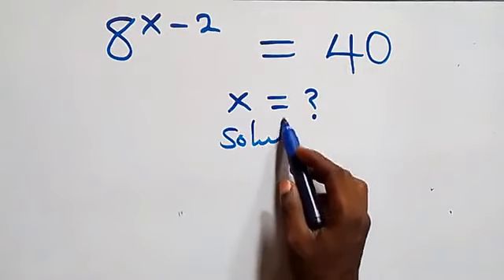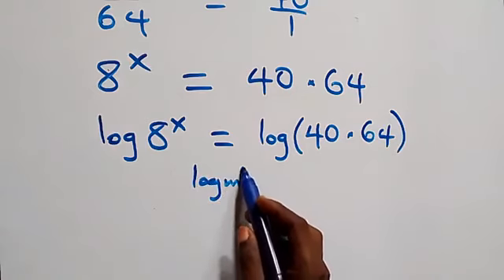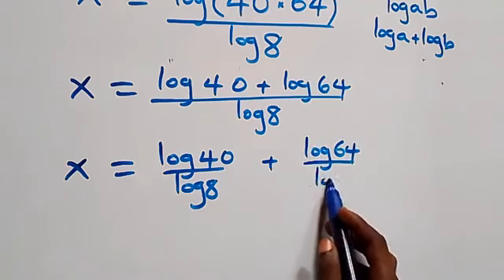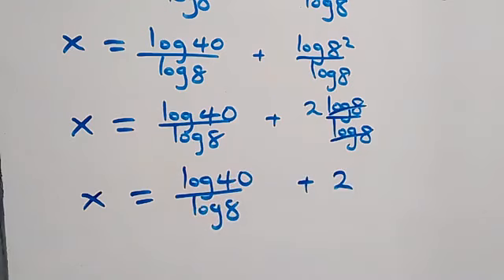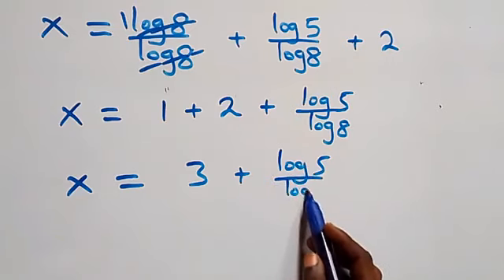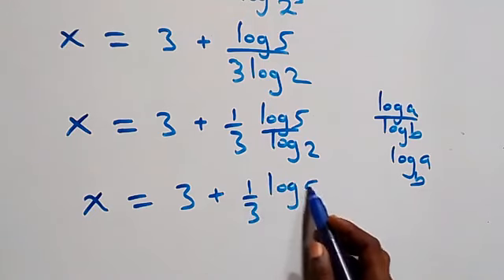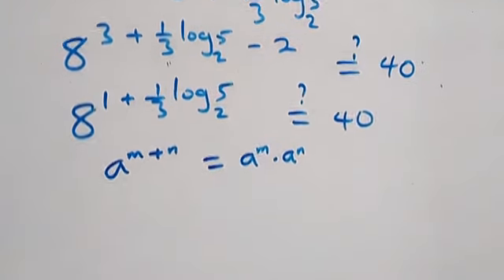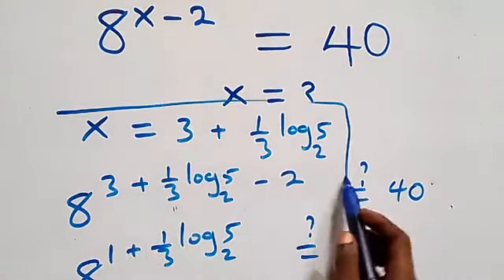Germany | Can you solve this? | Math Olympiad